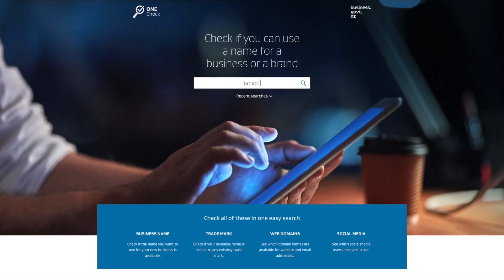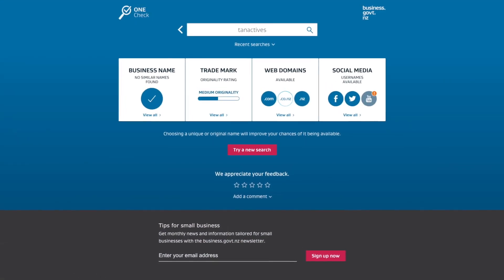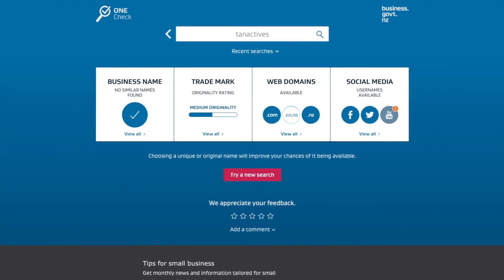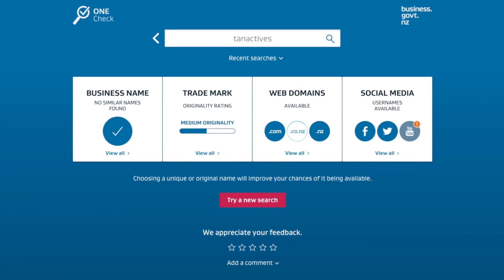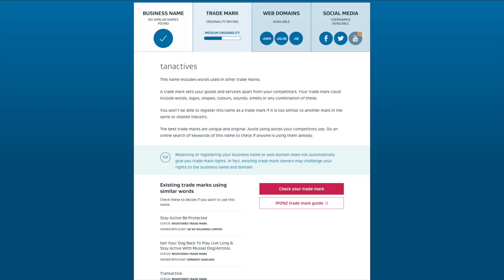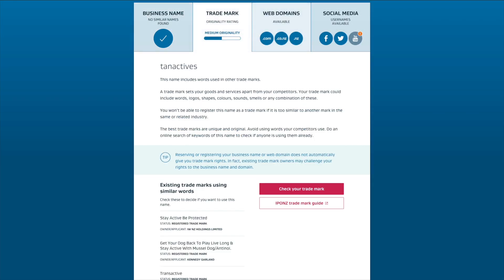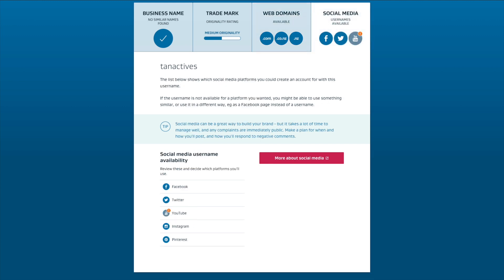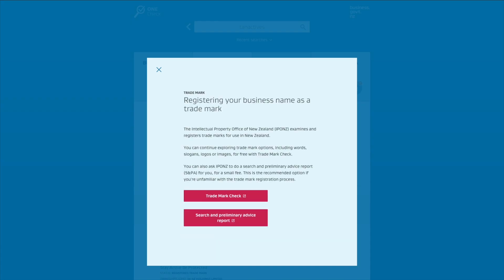Choose and check a business name with ONECheck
Learn how to choose and check a Business Name using MBIE's OneCheck.

- Choosing a business name is a step where new business owners tend to get “stuck”
- You’ll want to choose a name that is memorable, unique, rolls of the tongue, and tells people what you do
- A good brainstorming technique is to write down every word that relates to your business in any capacity, and see if that helps with inspiration
- Once you have a few potential names in mind, A/B check them with friends, relatives or your target audience
- Next, use MBIE’s OneCheck to work out if that business name is available for use
- OneCheck will tell you if it’s registered already by another NZ business, whether the domain is available, whether it’s been trademarked, and whether social usernames have been claimed
- You’ll want to avoid using a business name if it is already being used by an entity in the same or a similar industry to you
- If you’re in the clear, click through the OneCheck site to claim the business name as your own!